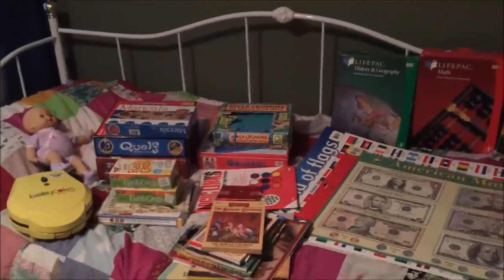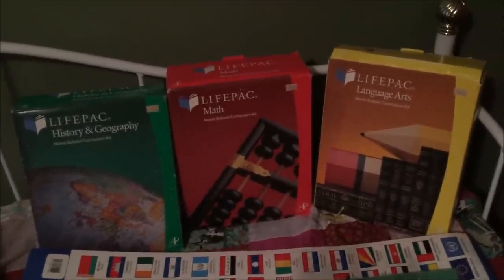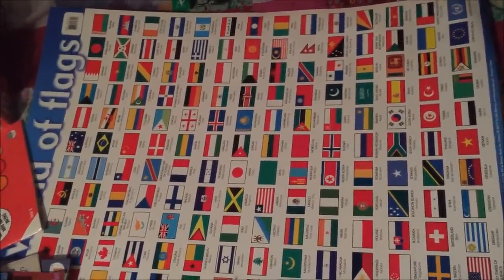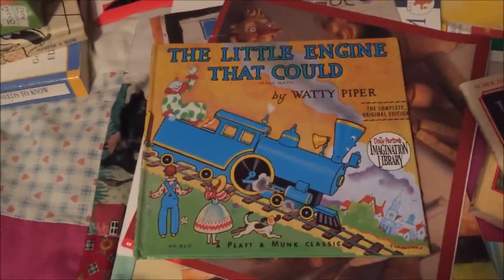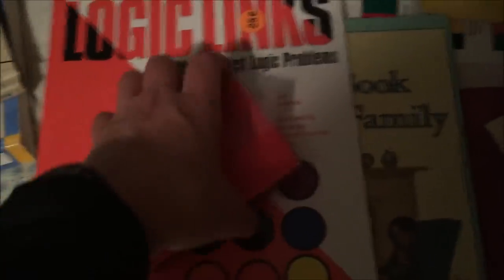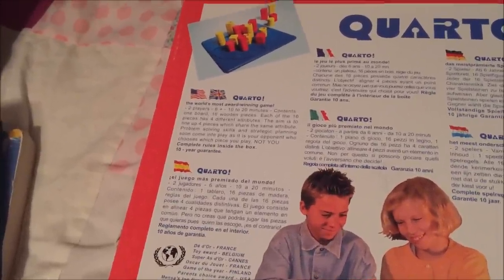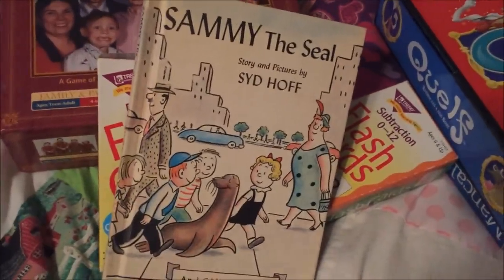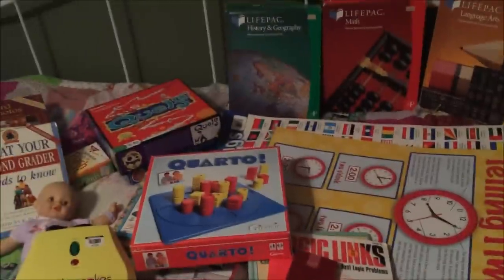Homeschool Goodwill Haul 5/4/2015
Long time no haul guys!!! I have some more videos planned for you guys and now that my school is out for the Summer I should be able to find some time to film them! Enjoy this haul and let me know what kinds of things you'd like to see from me this Summer!